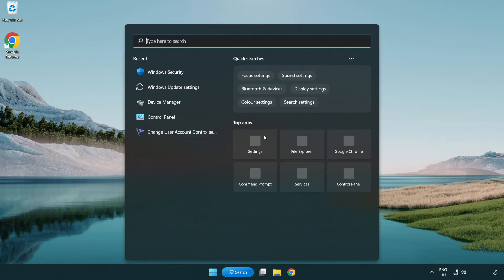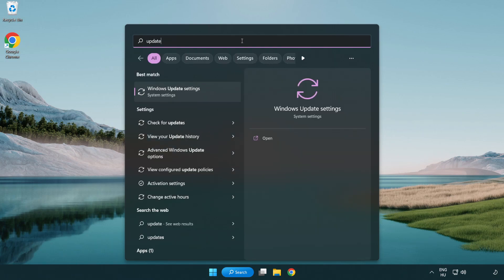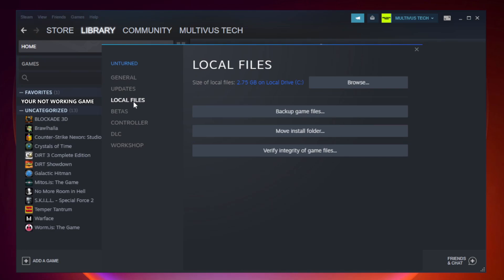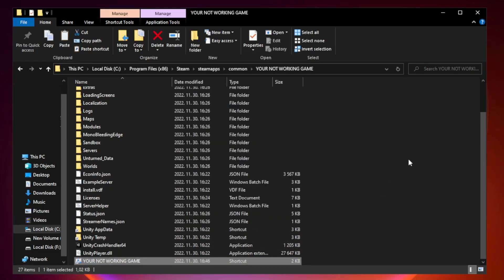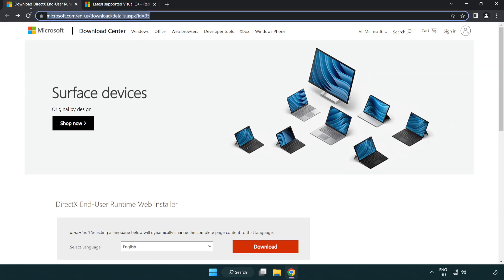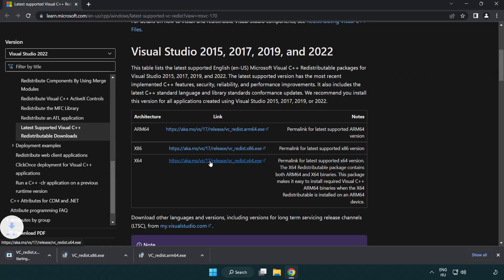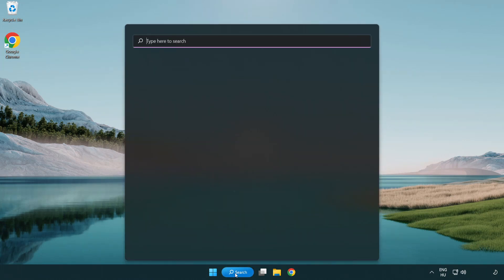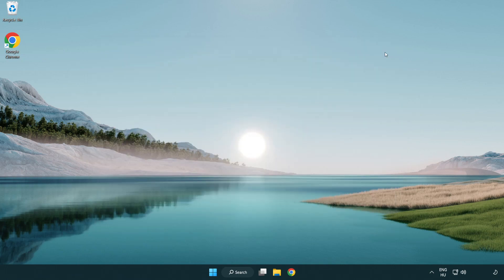FIX Saints Row 4: Re-Elected Crashing, Freezing, Not Launching, Stuck & Black Screen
I'm going to show How to FIX Saints Row 4: Re-Elected Crashing, Freezing, Not Launching, Stuck & Black Screen